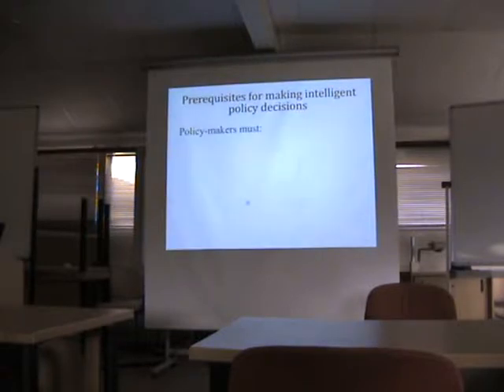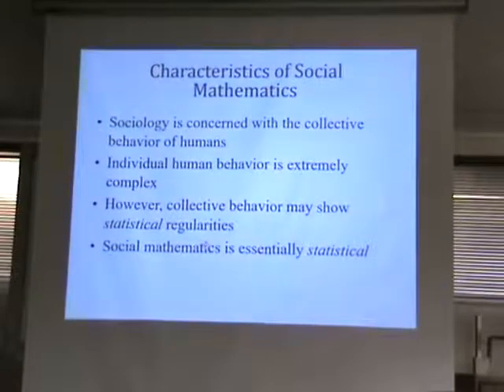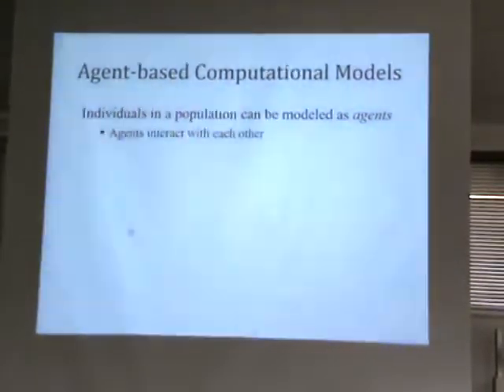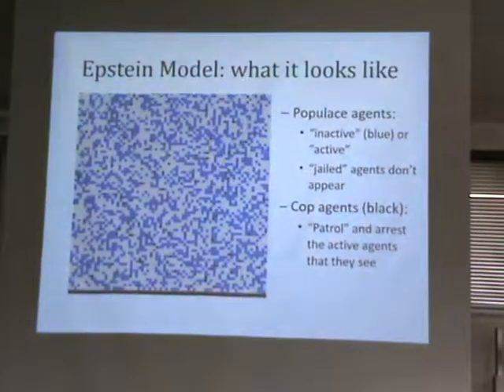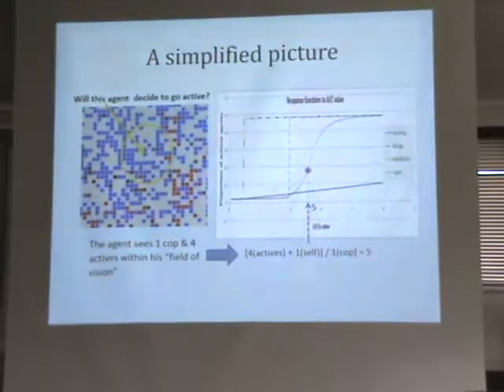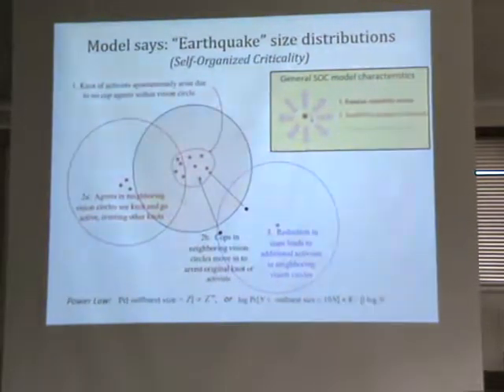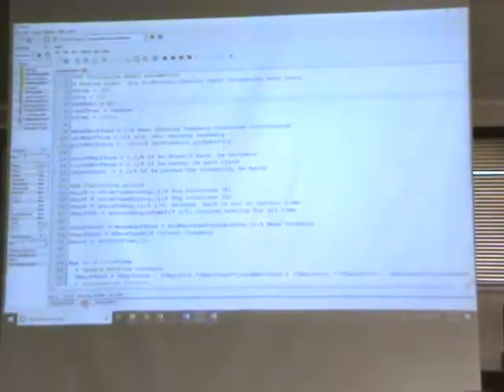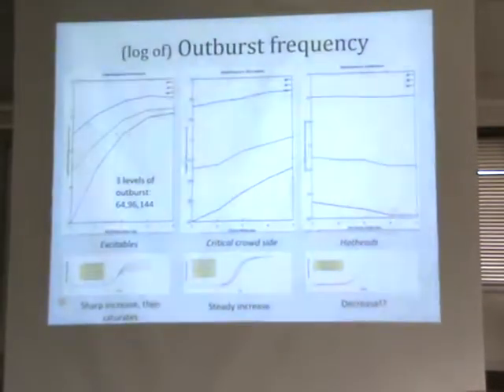Agent based modeling of social systems